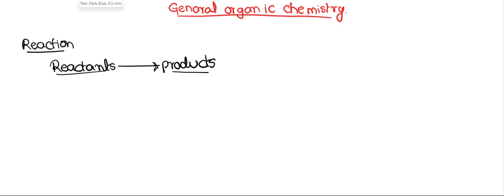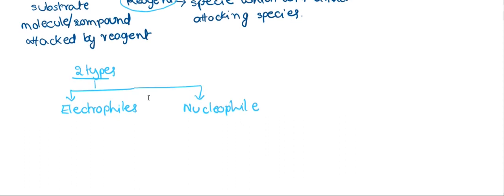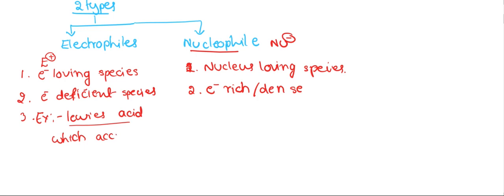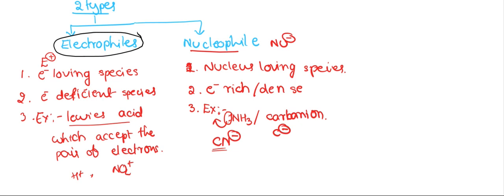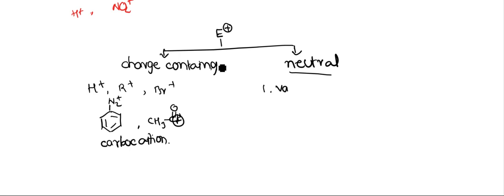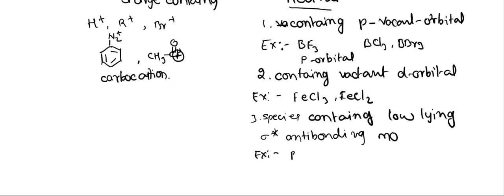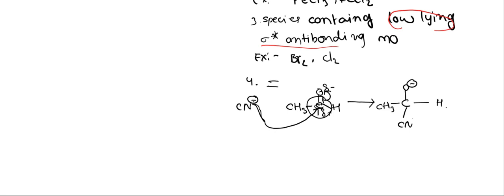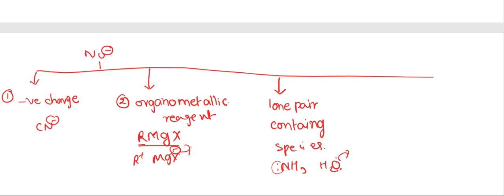GOC L-1 (Electrophile &Nucleophile)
kindly note : General spelling was wrongly written as genaral.